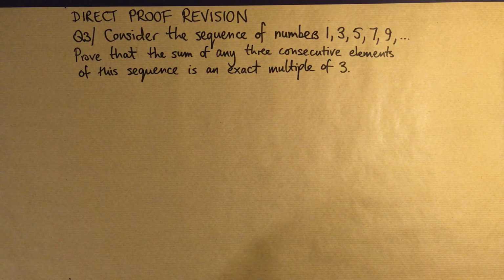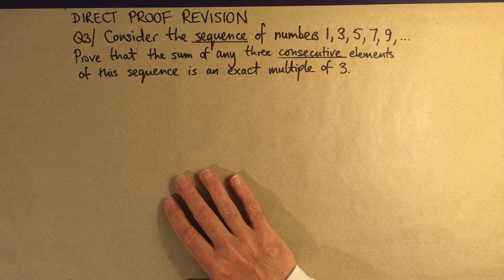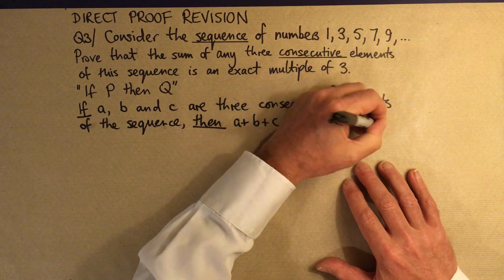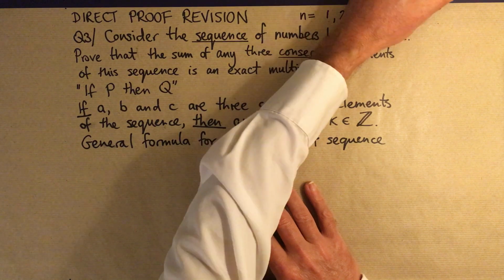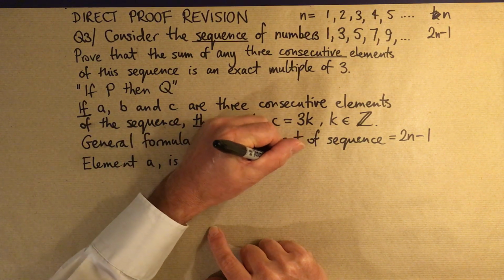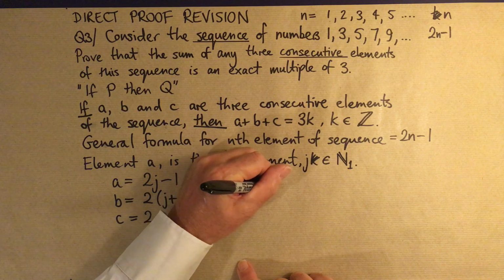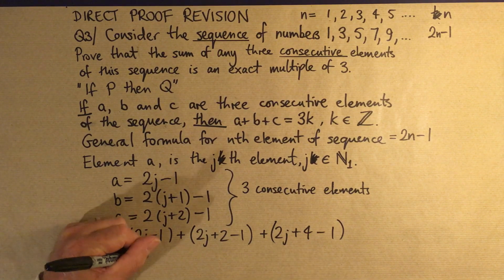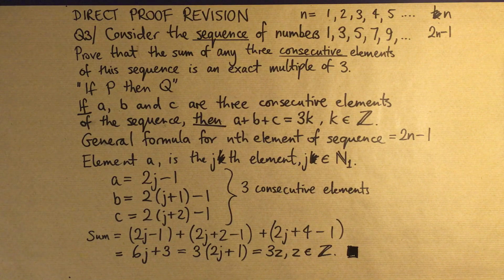CS103: Direct Proof - Revision Example